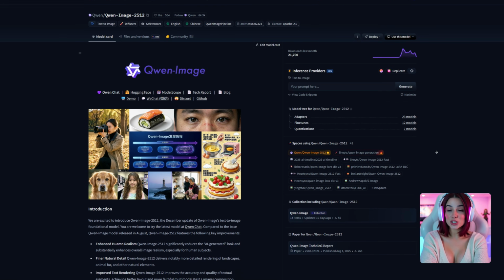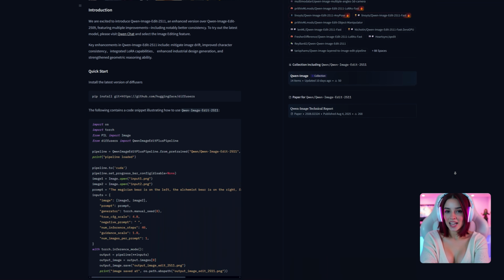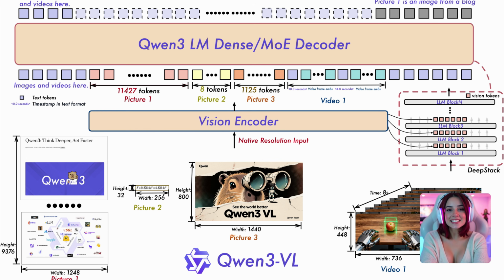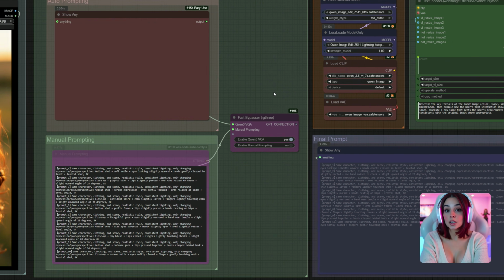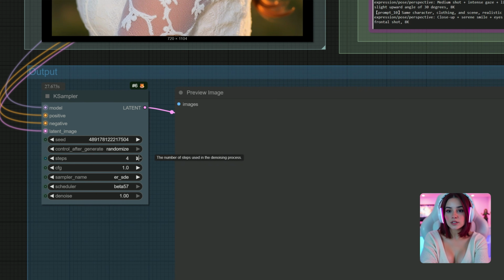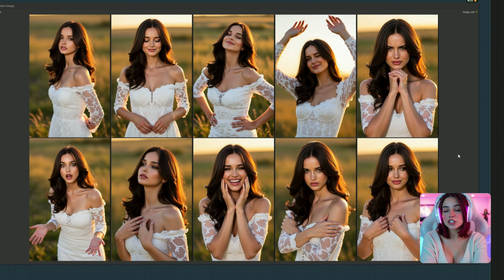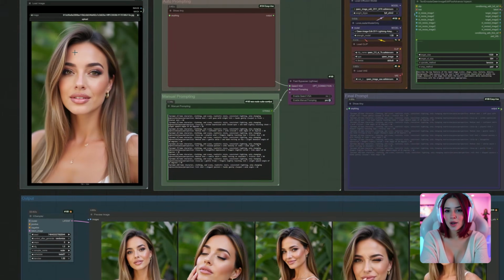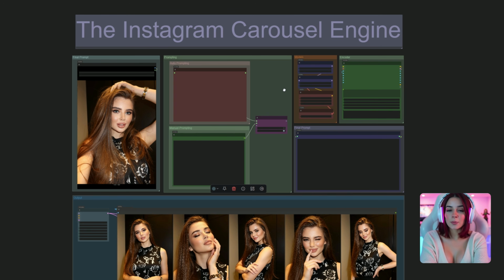Free Method To Create Realistic Ai Influencer Instagram Carousel | Qwen 2511 | (100% Local)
Stop wasting hours prompting for every single Instagram post. In this video, I reveal the Instagram Carousel Engine.

This is a powerful, fully local ComfyUI workflow powered by the new Qwen Image Edit and Qwen VL models. It takes one single reference image and instantly generates a complete, 10-slide Instagram carousel with perfect character consistency.

Whether you are building an AI Influencer, running a faceless channel, or just want consistent characters, this tool is the cheat code. No API costs. No subscriptions. 100% Local.

🚀 GET THE WORKFLOW HERE
The Instagram Carousel Engine is available for download right now in The Midnight Lab.

✨ JOIN THE MIDNIGHT LAB ✨
Get this workflow, plus my flagship Genesis Engine, Prompt Engine, and my entire library of custom models and LoRAs for a single monthly price.

TIMESTAMPS:
0:00 - The AI Influencer "Content Trap"
1:33 - The Tech: Qwen 2511
3:10 - Workflow Tutorial: Auto-Prompting
4:47 - Live Demo: Generating a Full Carousel
5:40 - Manual Mode & Consistency Tricks
6:07 - The Final Results
7:02 - How to Get This Workflow

ABOUT THE MIDNIGHT LAB:
I engineer professional-grade tools to help you master generative AI. From ComfyUI workflows to custom LoRAs for FLUX and Qwen, my goal is to simplify complex AI processes for AI Influencers and digital art creation.